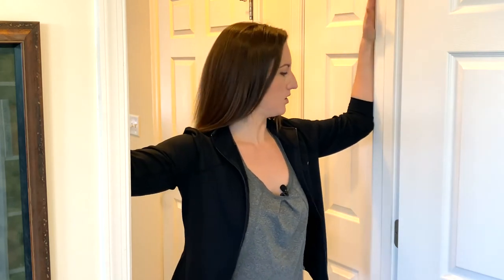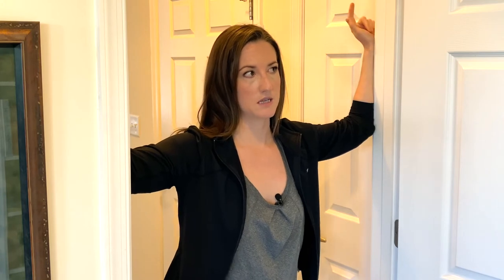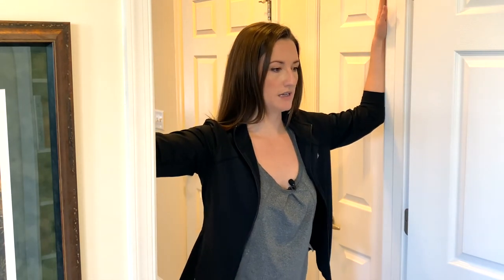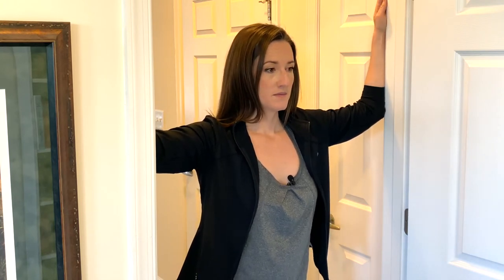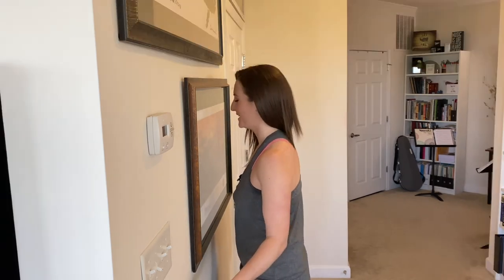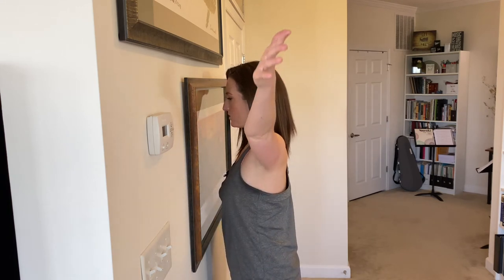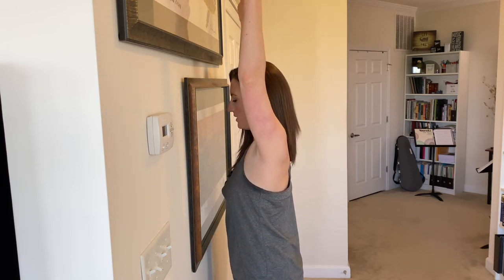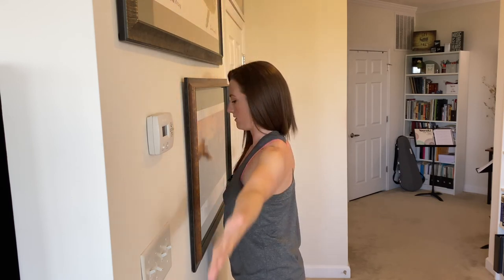Physical Warmups for Musicians | Chest stretch and scapular movement | Arcas Music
Find a door frame with a door that opens away from you, find a wall where you can stand in front of and fan your arms wide out to the side and above your head. With your breath and these simple movements your chest will open and your shoulders and back will become stronger.

Add one or both of these moves to one of my full-body warm ups to round out your routine today!

Are you having issues with other parts of your body while you practice your instrument? Let me know so I can design some more warm-ups tailored to your needs.